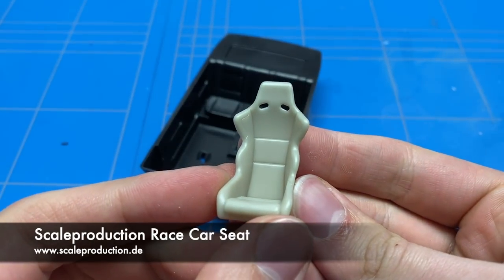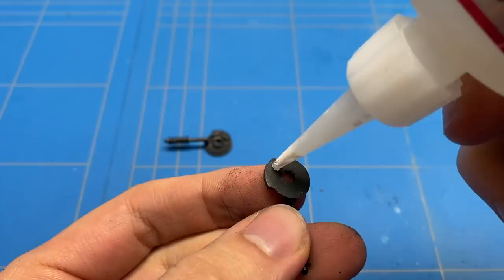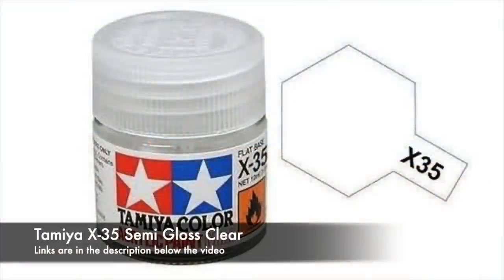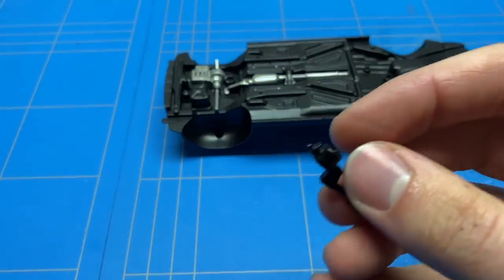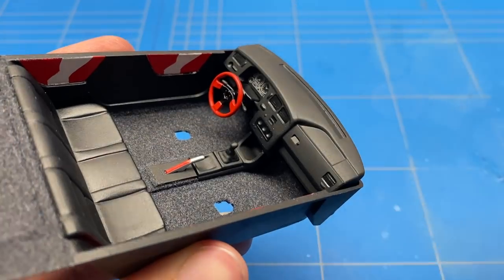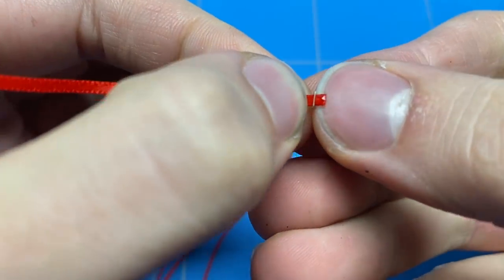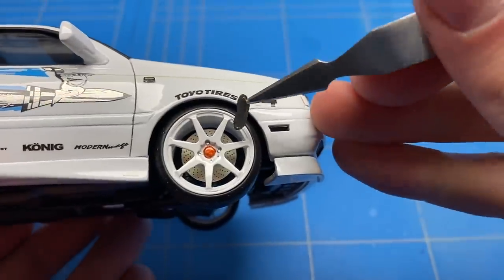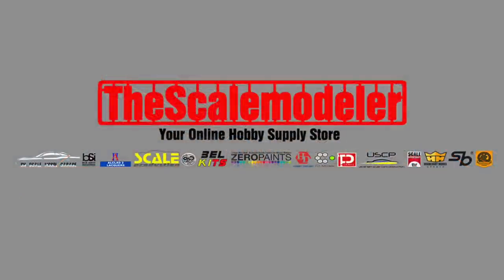Building a scale model of Jesse's VW Jetta from the Fast and the Furious Part 3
✖Or Amazon for US viewers

✖ Shopping links for a lot of the tools i use:
My Workbench:

My airbrushes and setup:
1BAR(14PSI) of air pressure through the gun.

Camera Gear: